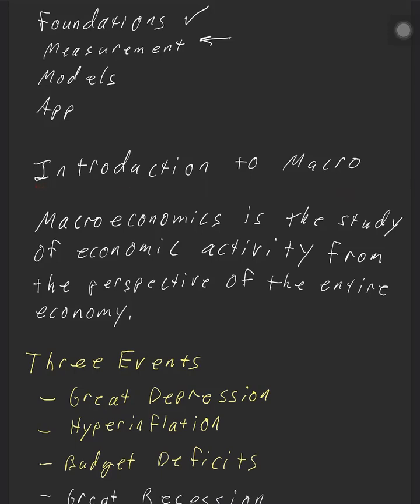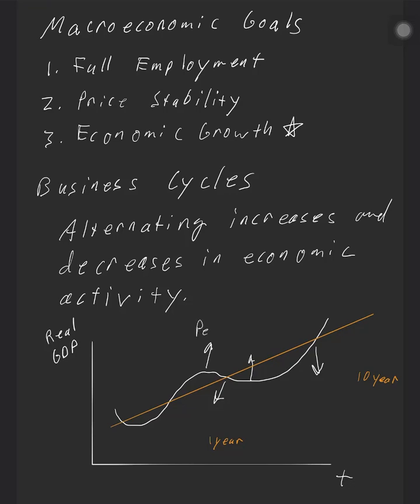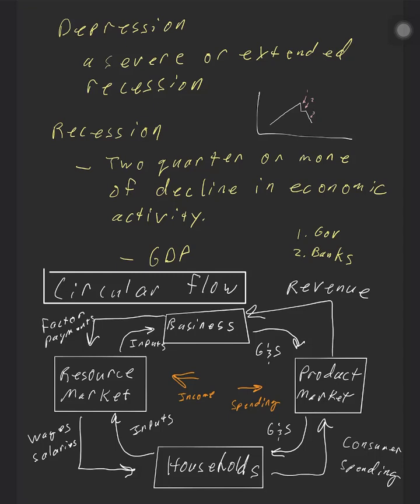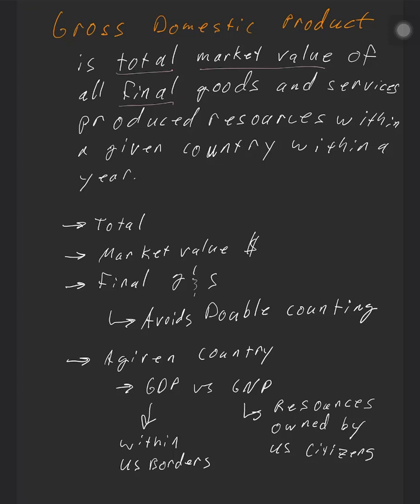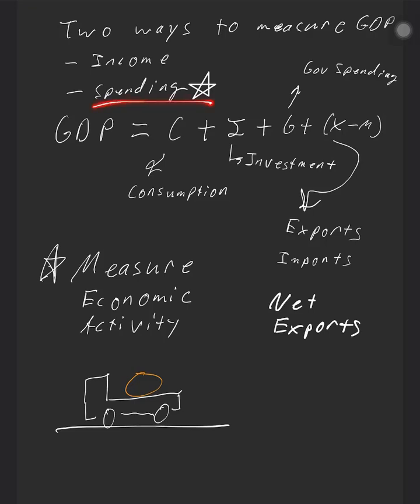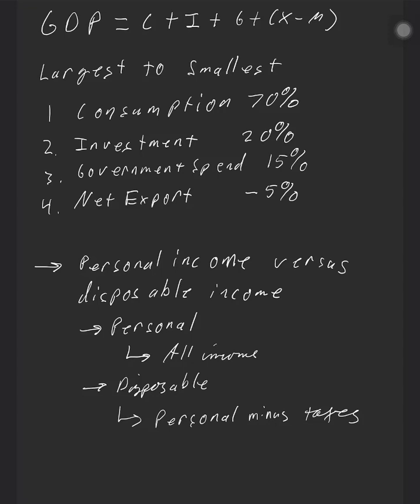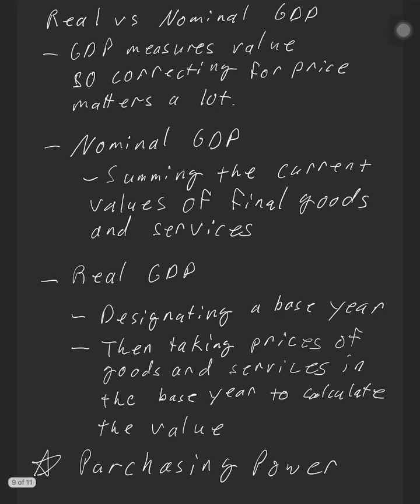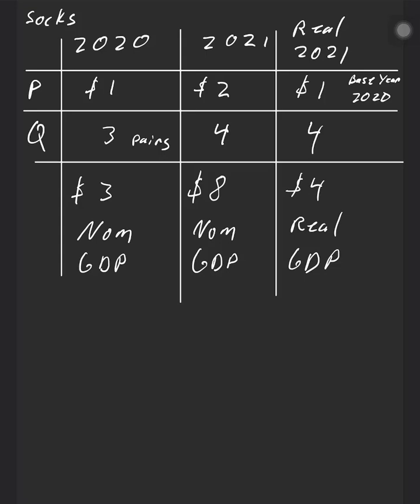Introduction to Macroeconomics